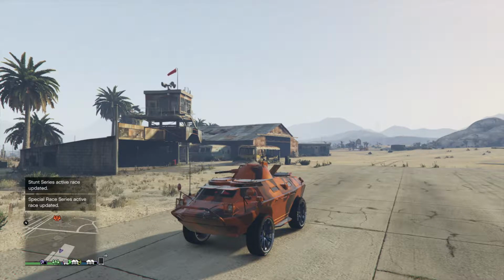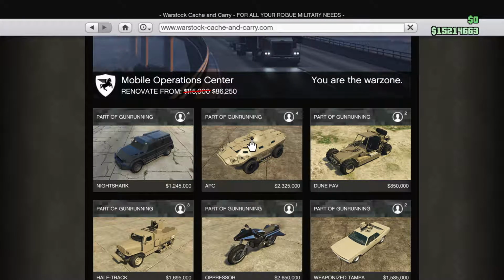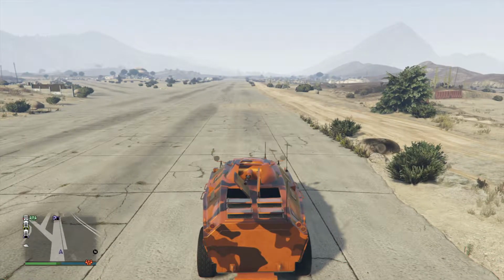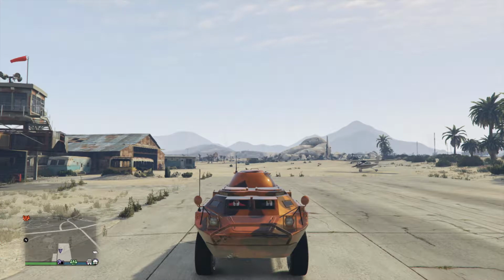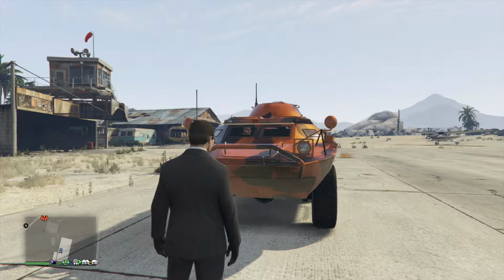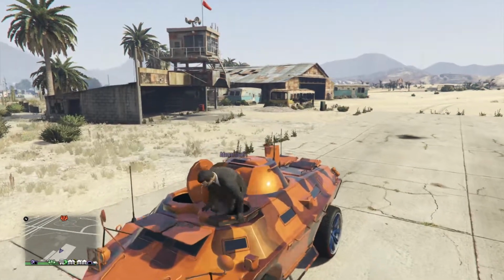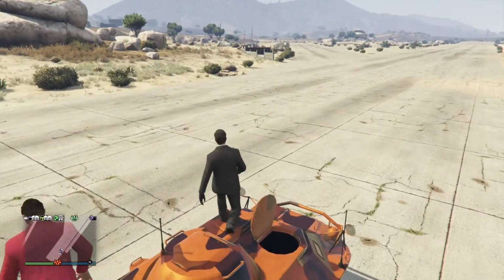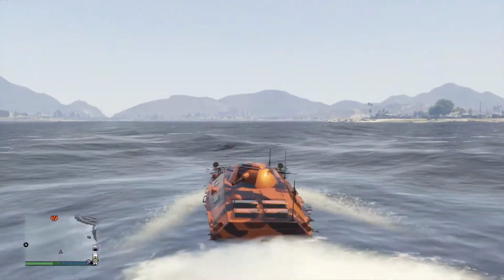GTA Online HVY APC Review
Review of the HVY APC.

Guest starring Stark Media.